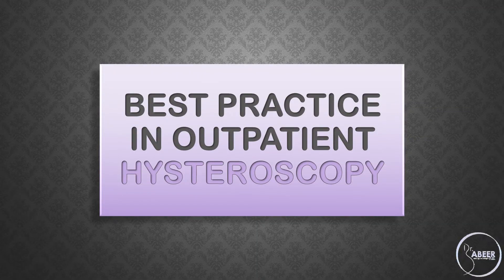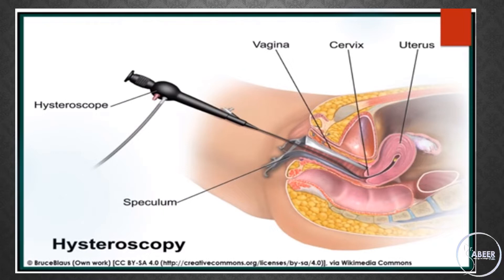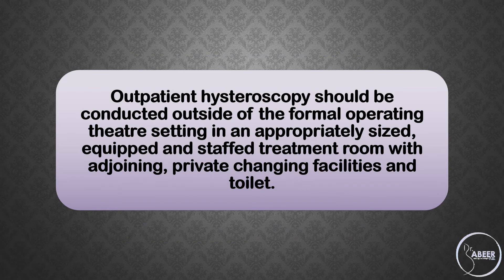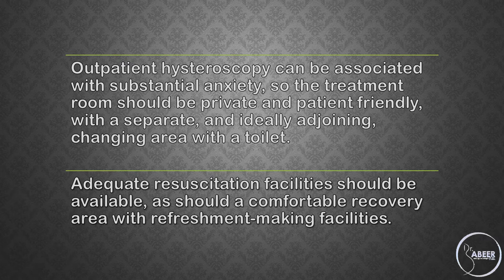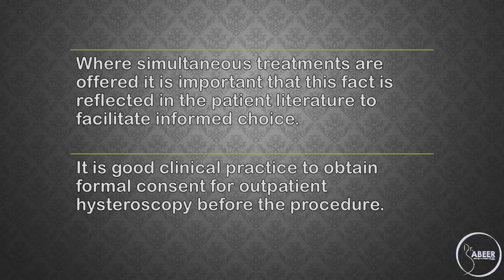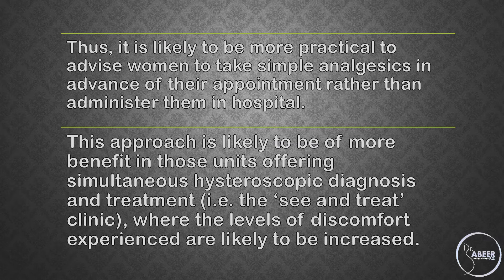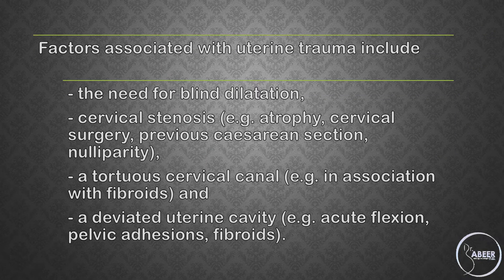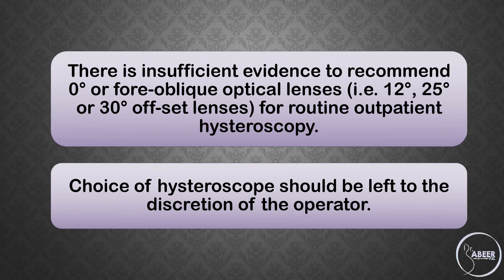RCOG GUIDELINE Best Practice in Outpatient Hysteroscopy Part 1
This guideline provides clinicians with evidence-based information regarding outpatient hysteroscopy, with a focus on minimizing pain and optimizing the woman’s experience.